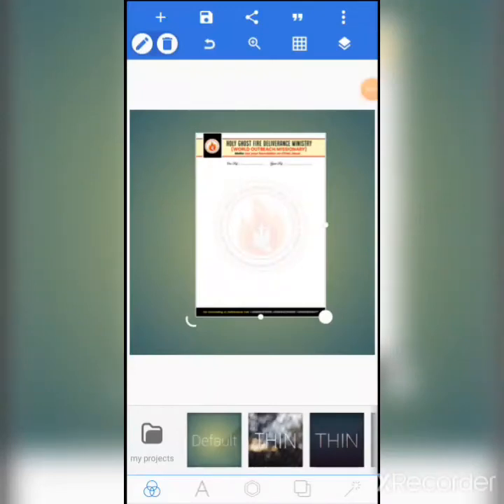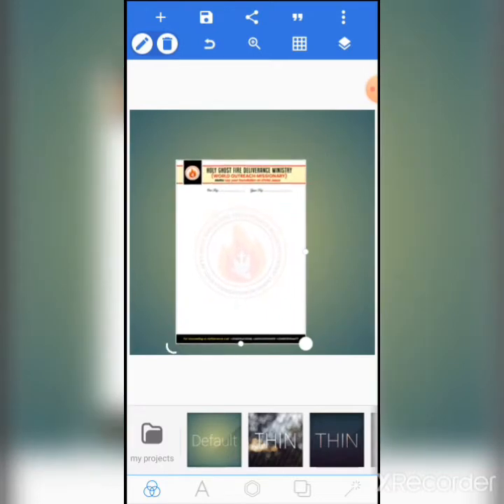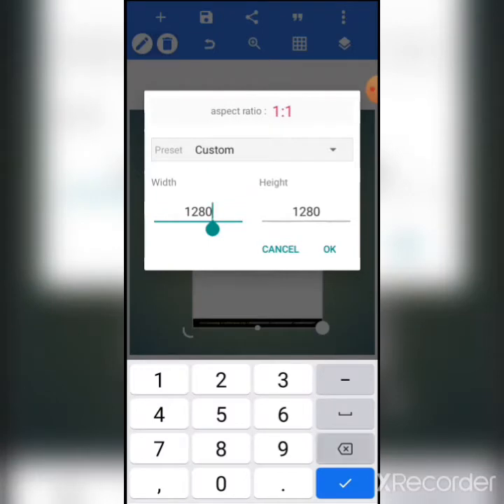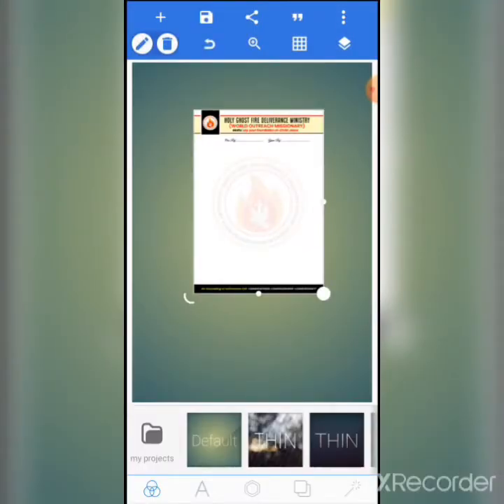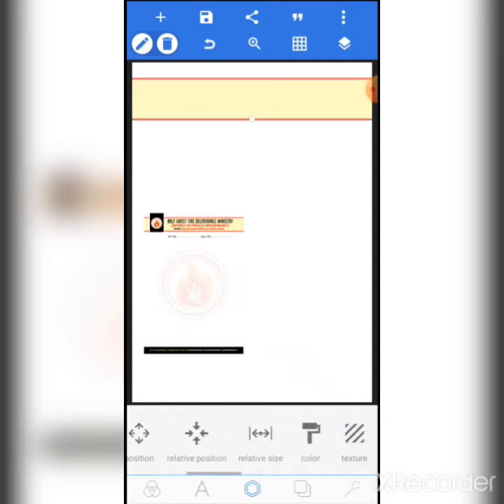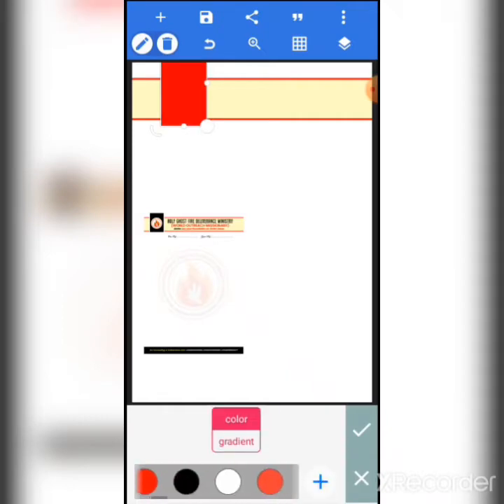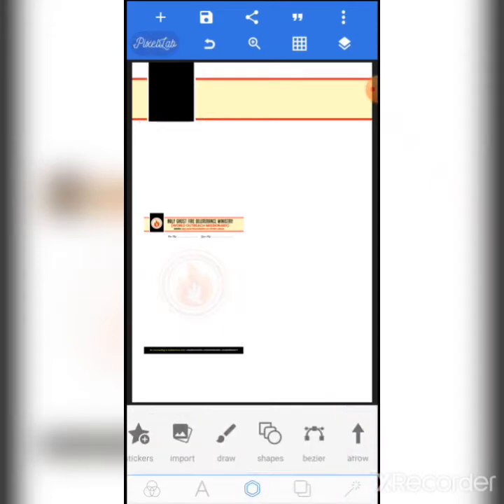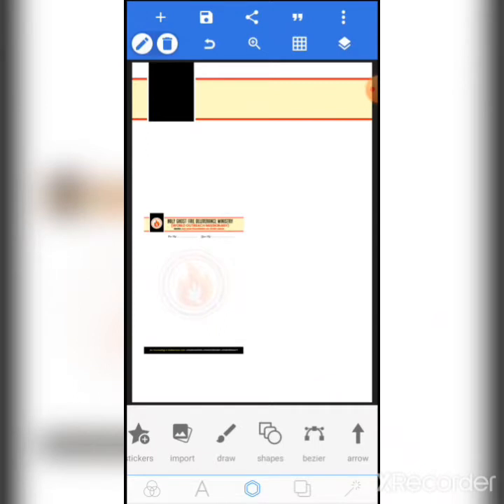HOW TO DESIGN A LETTERHEAD IN PIXELLAB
Welcome to Godson_P Service Concept this is an Online Business which teaches on his to Make Money Online, Online Marketing and Graphics Designing.
The video is about HOW TO DESIGN A LETTERHEAD IN PIXELLAB